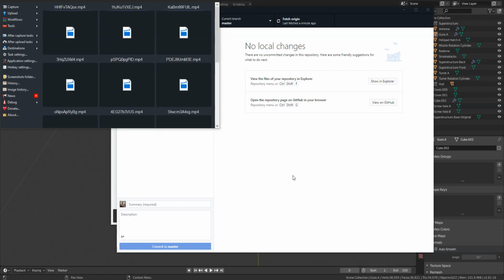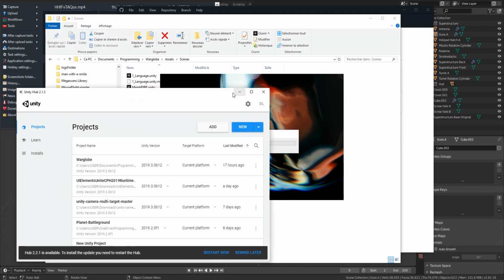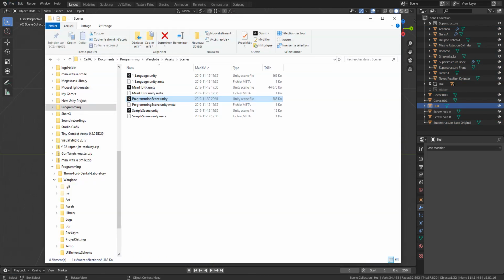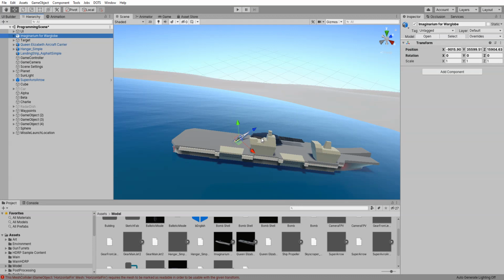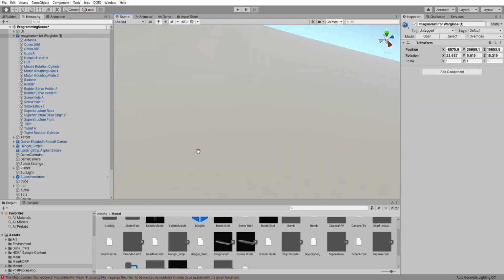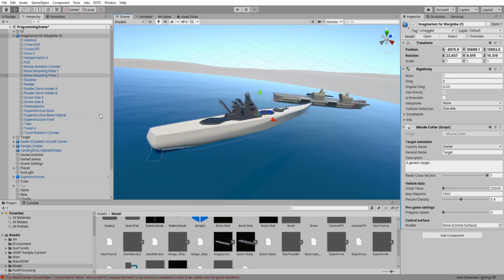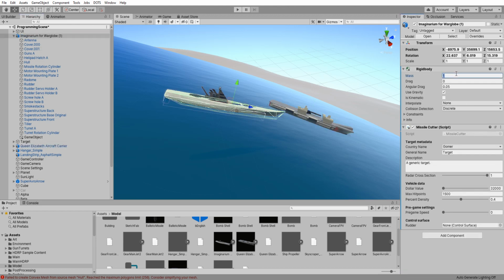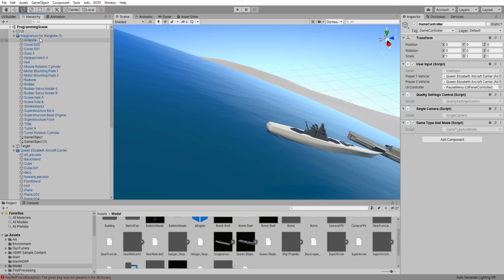BB process 1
Showing how to add the flotation area for ship building in Warglobe.